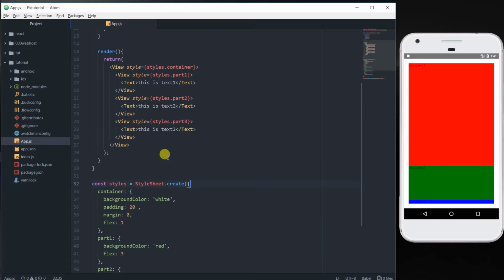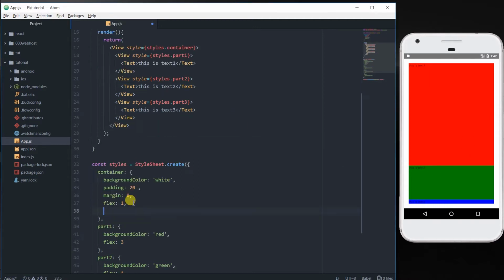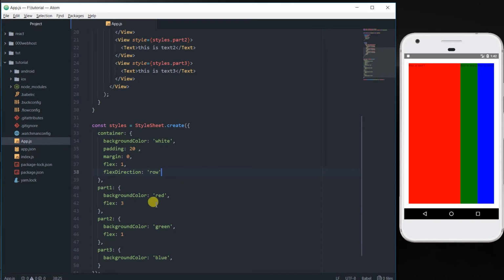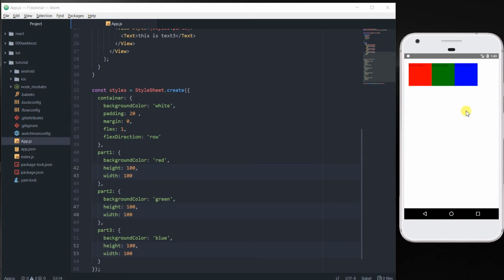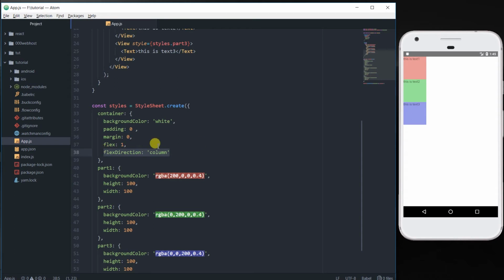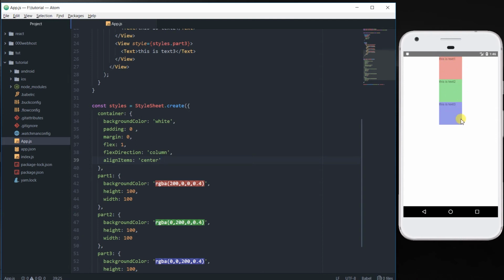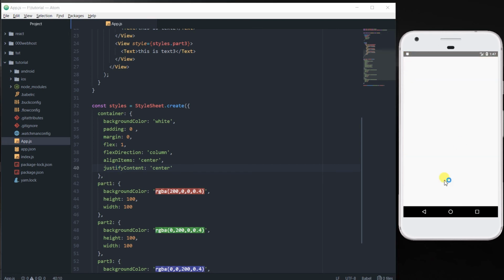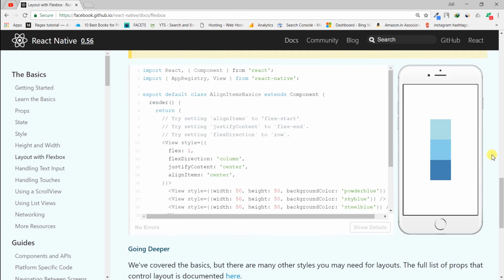#8 React Native Flex Layout Part - 2 - Hi Tech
React Native is a great approach to build apps for both Android and IOS platform. These are the Basics for React Native development in the React Native Tutorial Series. More videos are to come.